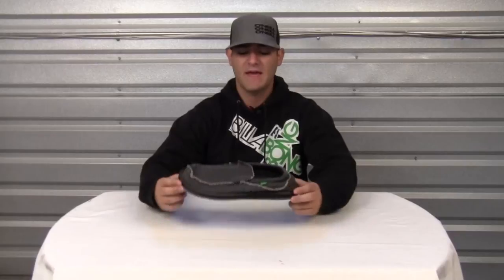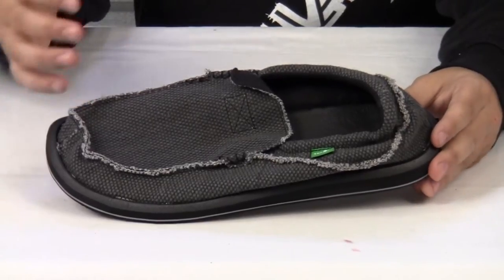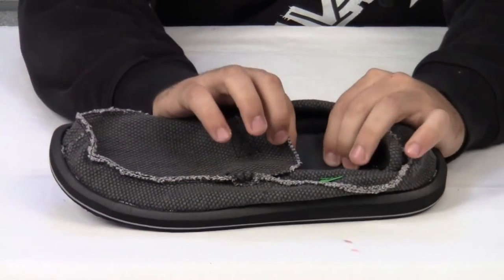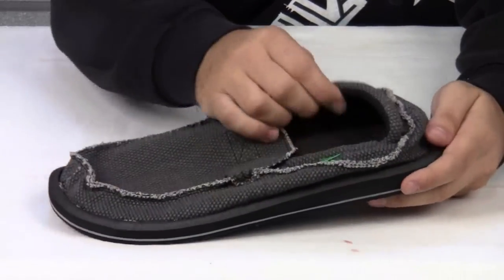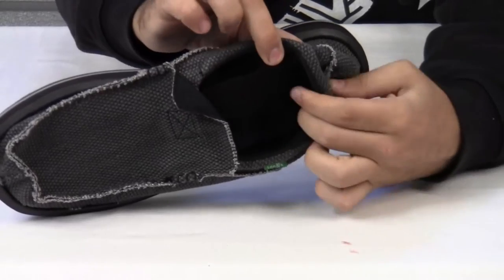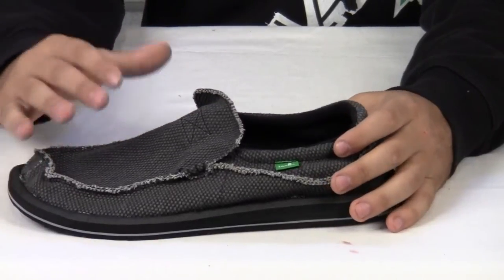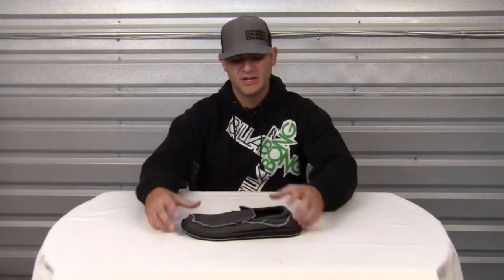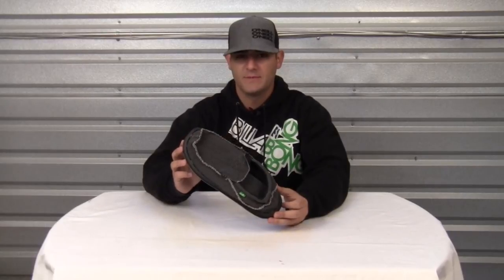Sanuk Chiba Sidewalk Surfer Review at Surfboards.com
The Chiba Sidewalk Surfer by Sanuk is a hybrid shoe/sandal combination featuring a shoe upper on a sandal bottom. This patent pending design combines the year-round style and protection of a shoe with the natural comfort of a sandal. The sandal bottom allows your foot to bend and flex the way nature designed you to walk. And the loose fitting upper allows your foot to spread so it can absorb shock naturally. The Chiba also comes with a molded EVA footbed featuring Aegis antimicrobial additive, handmade canvas upper, and a synthetic liner completes the package.